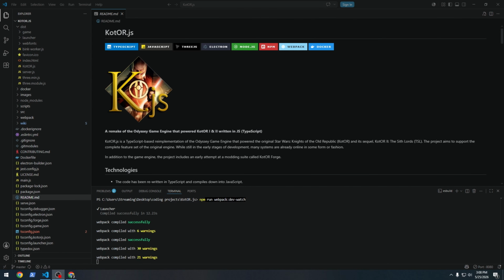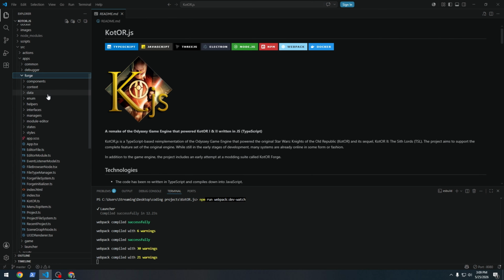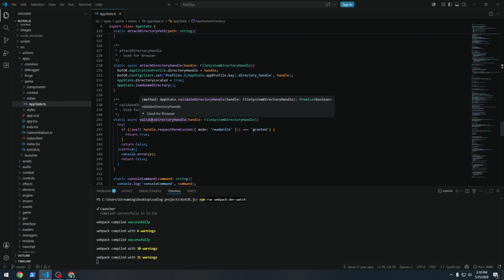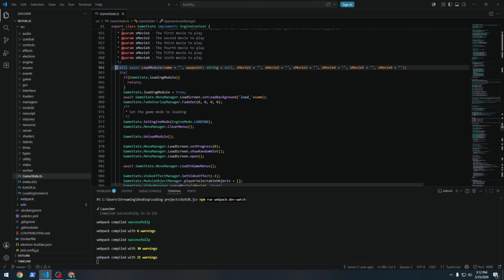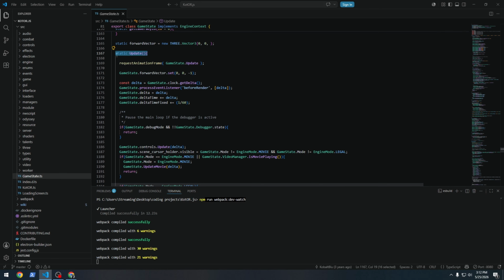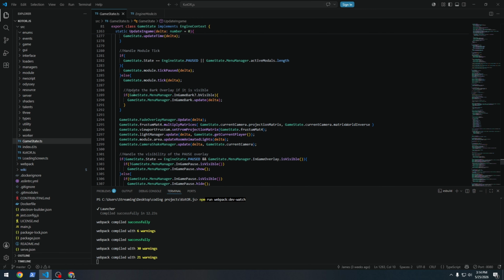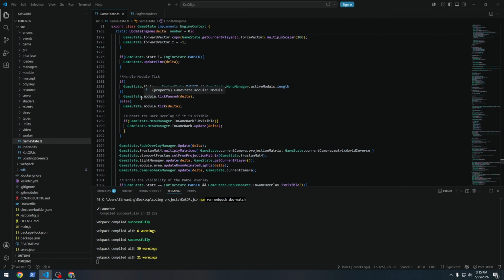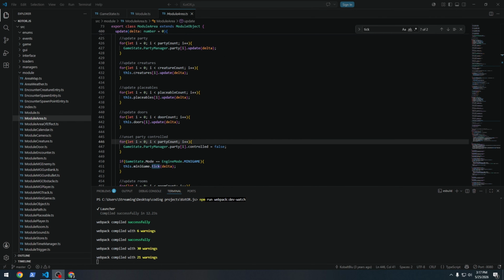KotORjs - Getting Started EP04 - Code Introduction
This series is for anyone who wants to learn more about the project and get hands-on with the latest version of the engine — including how to build it, run it, and debug it.

If you want to follow development, discuss the project, or keep up with updates, join the OpenKotOR Discord: